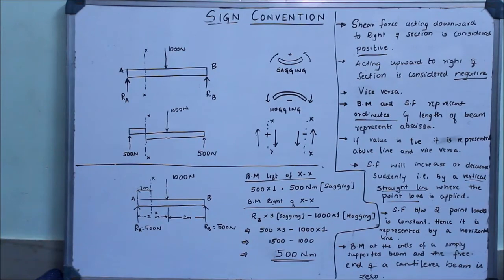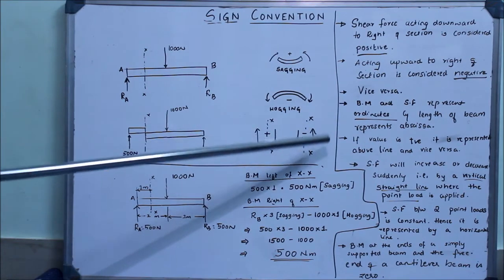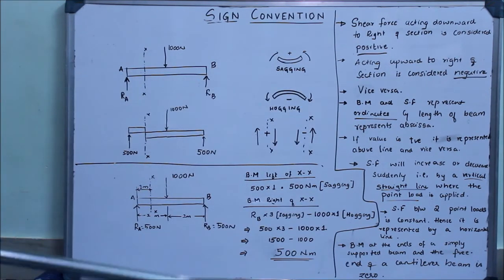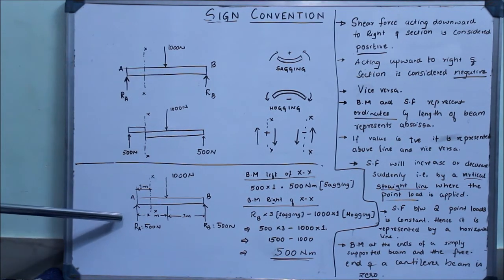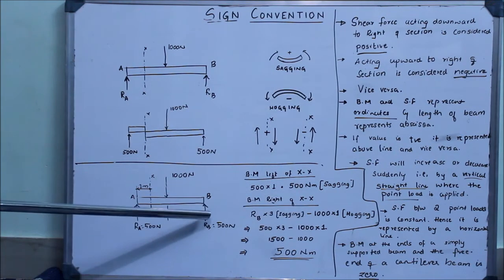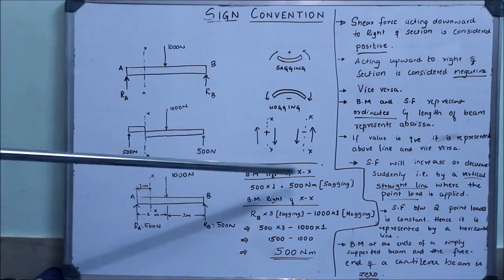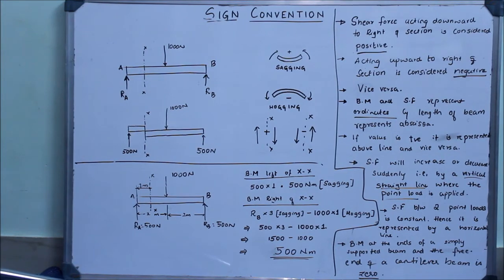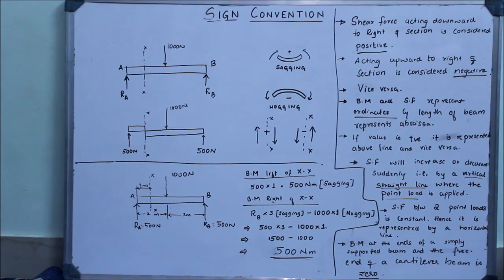Sign conventions for drawing SFD and BMD - PART 2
A textbook of Strength of materials by R.K BANSAL

In this video I talk about the important sign conventions that you need to keep in mind while drawing SFD and BMD. Pretty simple and basic stuff but important nonetheless.